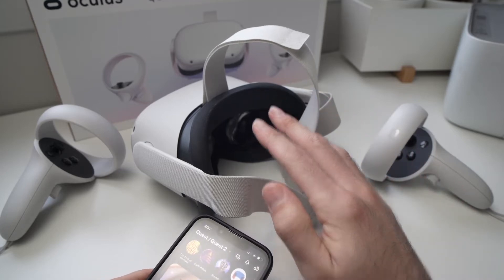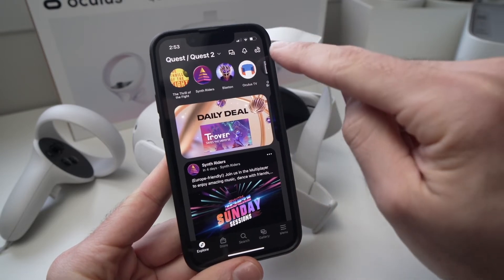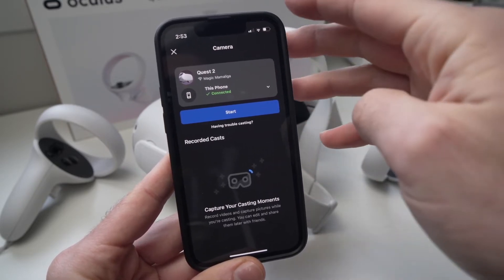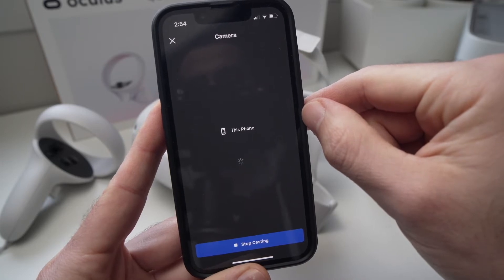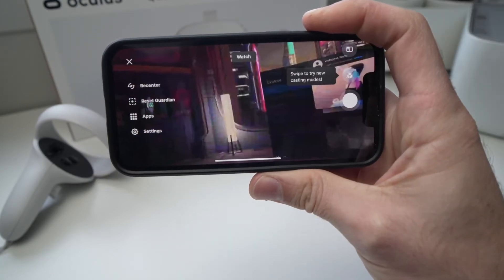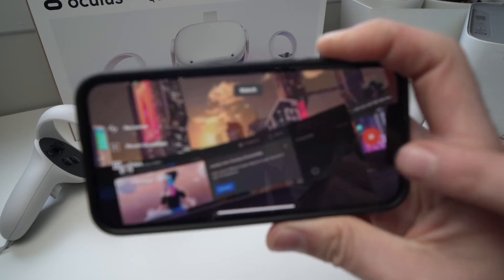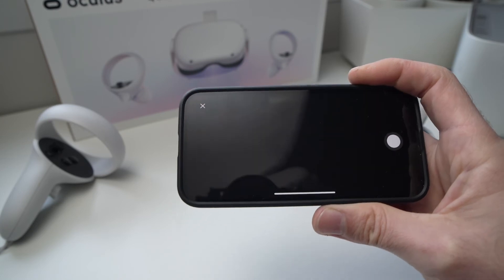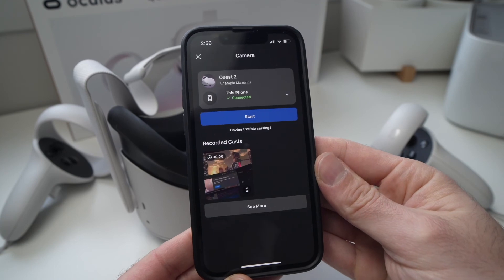Oculus Quest 2 : How to Screen Cast to iPhone & Android Smartphone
I will show how easy it is to cast what you see inside of your Oculus Quest 2 to your iPhone or Android smartphone. Mirroring your games so you can show your friends what you are seeing and even record gameplay.